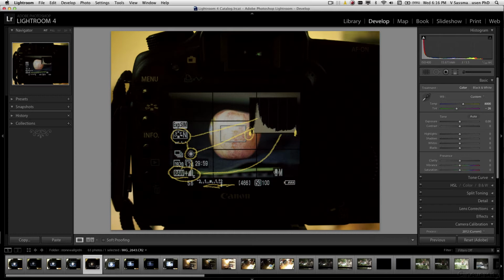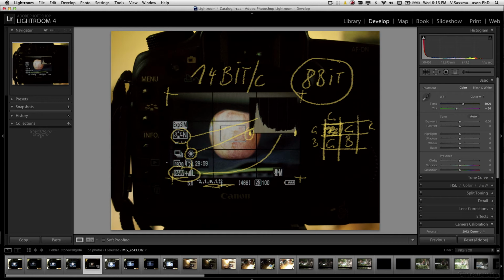Texture 2f Raw vs JPG, a re-fresher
Photography for 3D Artists. Capturing Part 2

As a side note, I kept here the discussion about Color Spaces and profiles out. It is too obvious that the JPG would be completely un-usable in, e.g., ProPhoto color space. But I'm happy to got there maybe later, in a more color science based "course". After all we might have soon REC2020 as TV color space and anything in sRGB or REC709 might look awful anyway in contrast with content in that wider "color space"